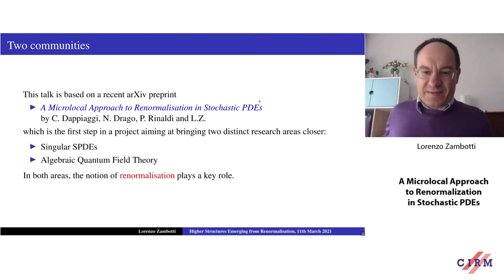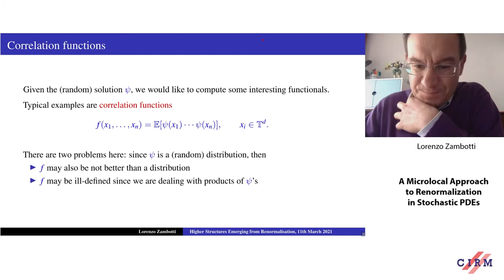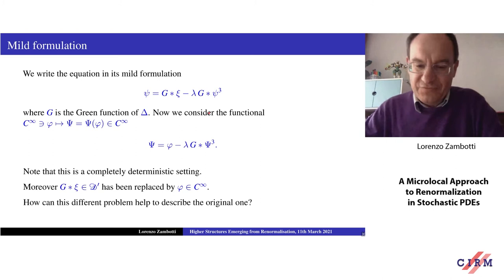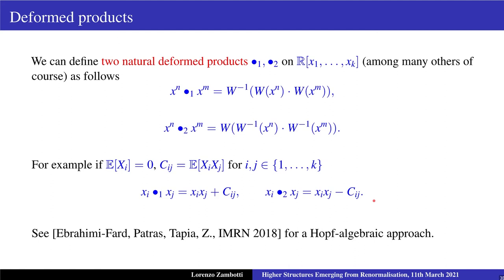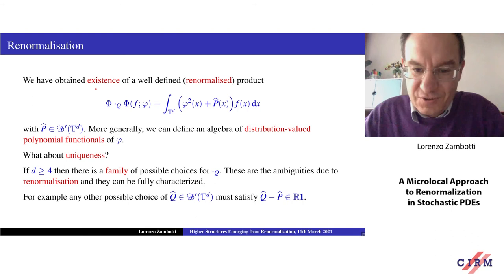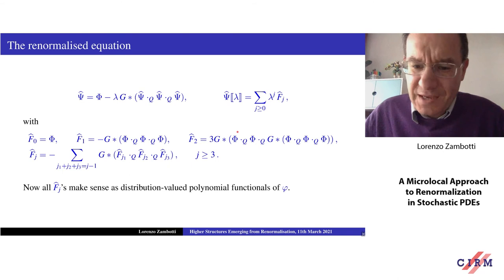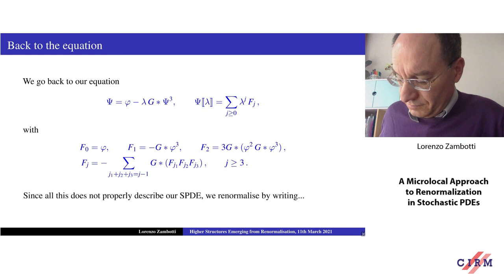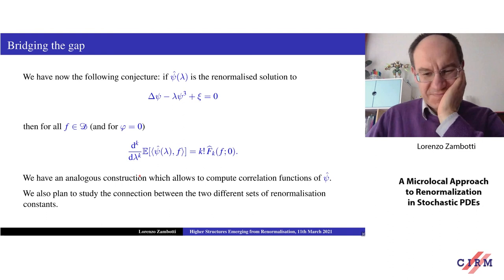Lorenzo Zambotti: A microlocal approach to renormalization in stochastic PDEs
Recorded during the meeting "Pathwise Stochastic Analysis and Applications" the March 11, 2021 by the Centre International de Rencontres Mathématiques (Marseille, France)